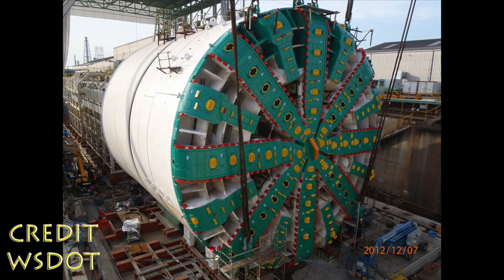Geek Out: Bertha Tunnel Boring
I introduce you to Bertha, the world's largest diameter tunnel boring machine. Bertha will be tunneling underneath Seattle, WA USA. This tunnel will replace the Alaska Way Viaduct (SR99). I'm SUPER geeked out about this. To me, the engineering and teamwork that goes into something like this is amazing and incredible. I hope you enjoy!